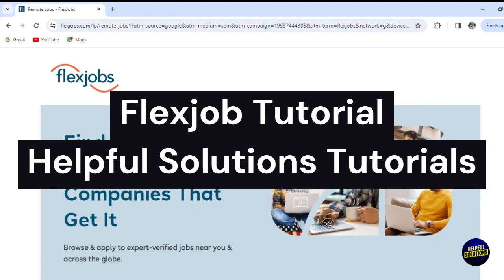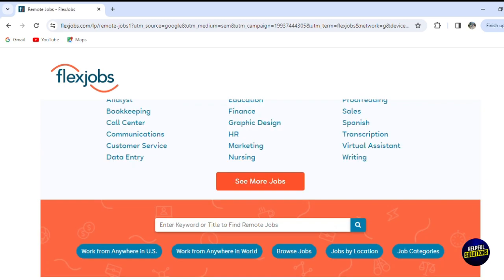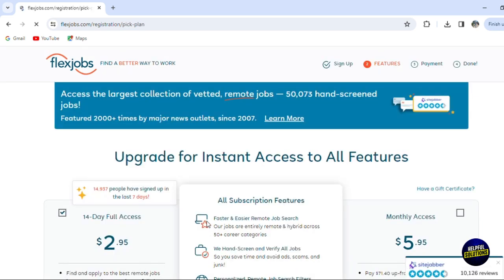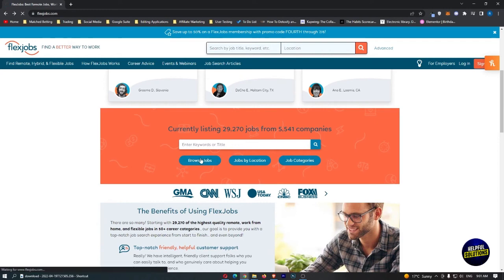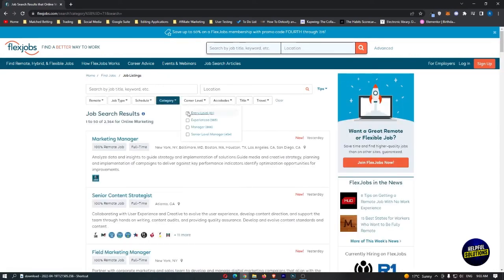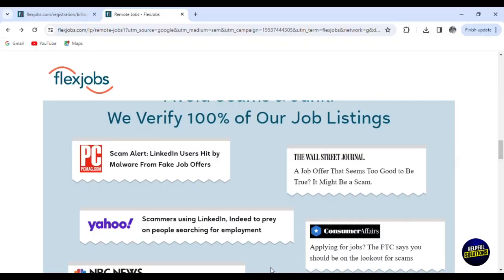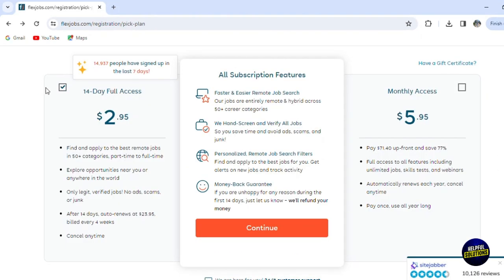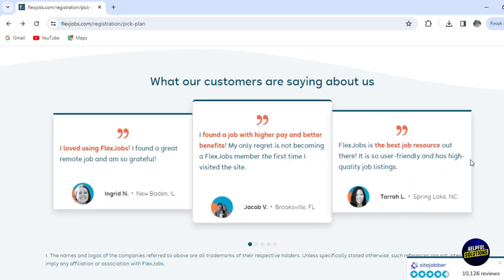FlexJobs Tutorial 2024|How To Set Up & Use FlexJobs (Step By Step)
FlexJobs Tutorial 2024|How To Set Up & Use FlexJobs (Step By Step). In this video tutorial I will show how to use FlexJobs.